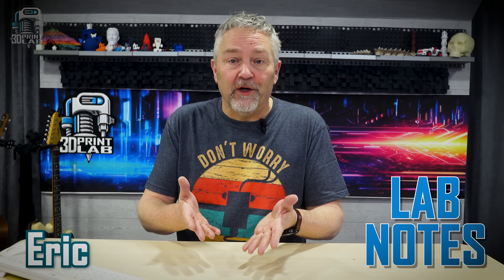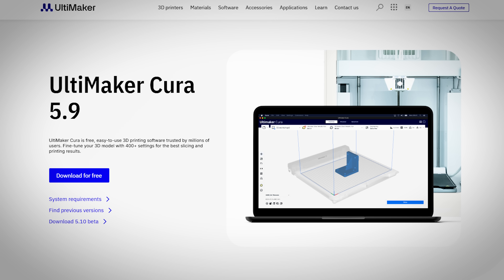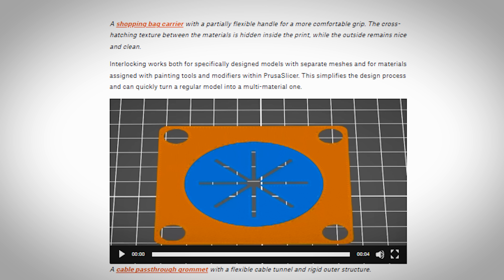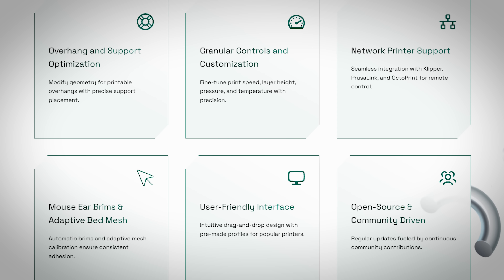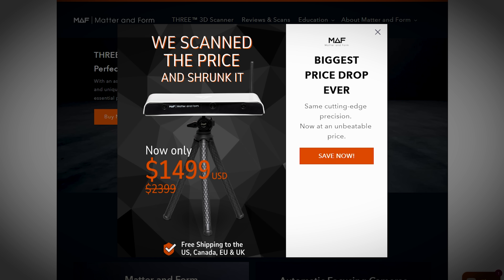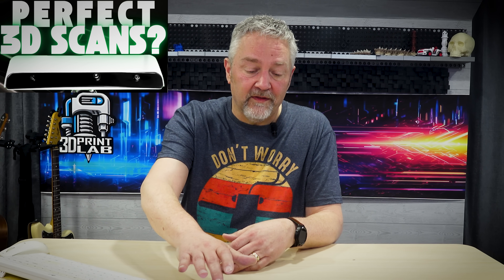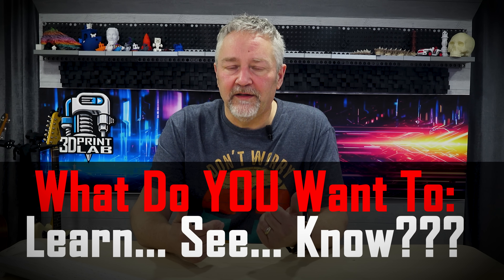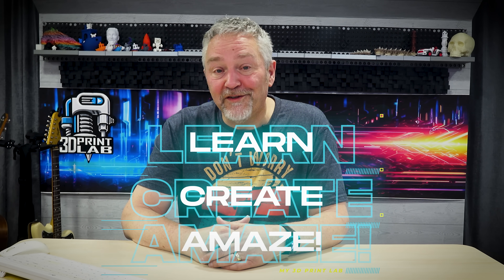Best New 3D Printing Tools & Updates: Bambu, Prusa, Slicers, CyberBricks, MORE!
This month is PACKED with exciting 3D printing news! From the Bambu H2D flagship printer launch to Prusa CORE One's release, plus major slicer updates like Cura 5.9 and PrusaSlicer 2.9.1. Bambu Lab is also shaking things up with CyberBrick, a 3D-printable toy system! Plus, we explore a wild archive of 600+ scanned game figures and Bambu's CyberBrick toy system.

✅  .: LINKS!  :.  ✅

CHAPTERS:00:00 Lab Notes
00:17 New Printer Releases
01:51 Slicer updates
07:43 THREE Price Drop
08:10 CyberBrick
10:06 Keshi Corner
11:52 One Last Question